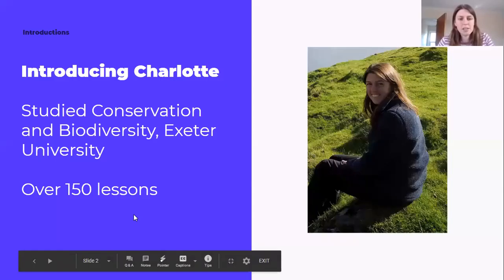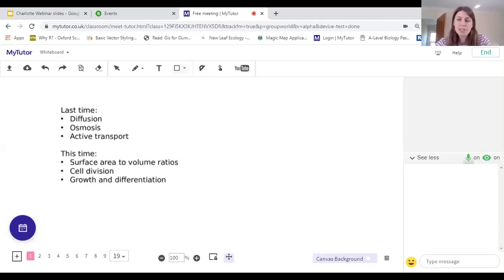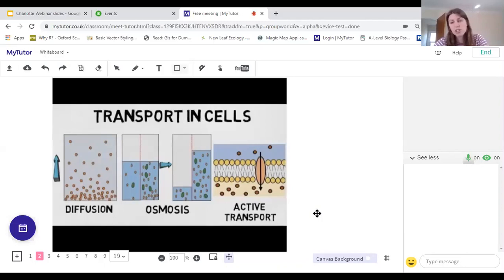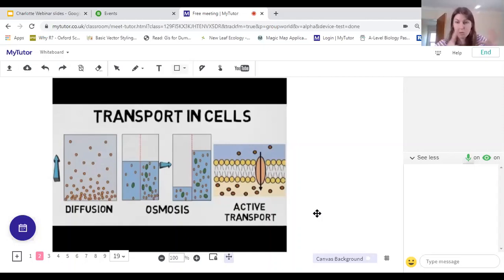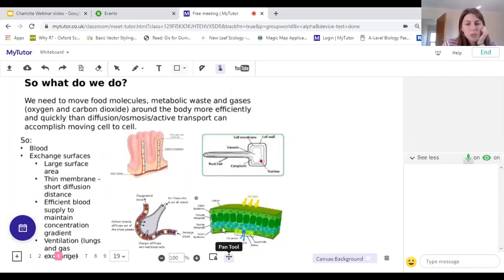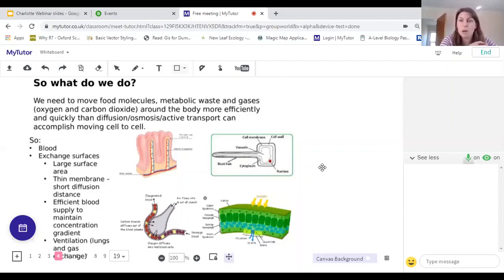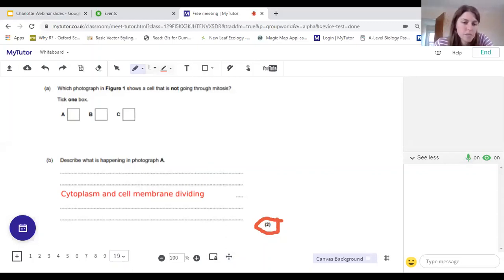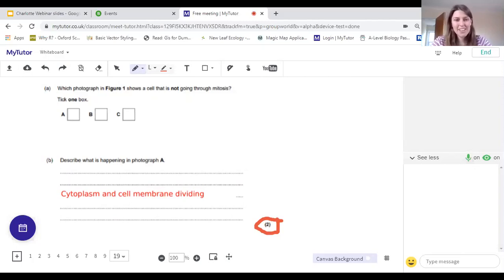Cell division - live group tutorial - GCSE Biology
In this live group tutorial, Biology tutor Charlotte explains the topic of cell division at GCSE level.

Learn all about surface area to volume ratios, cell division, growth and differentiation and grow your exam technique confidence.

If you enjoyed this video and would like some personalised 1-1 help in GCSE, check out our awesome tutors